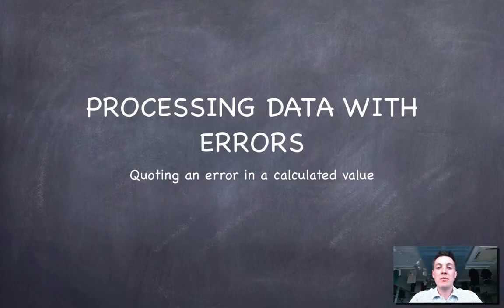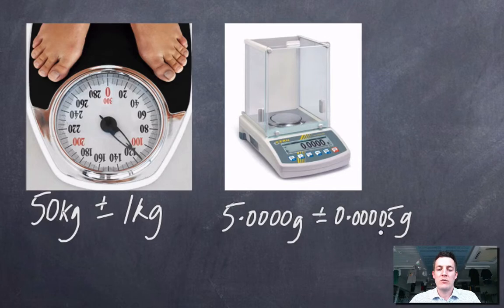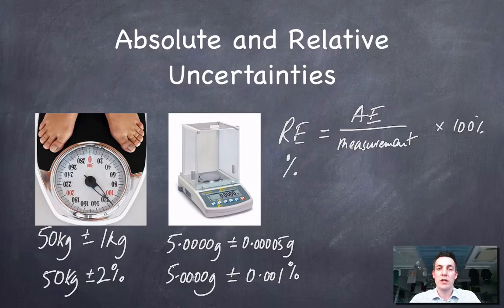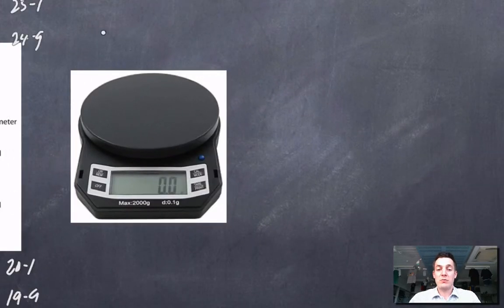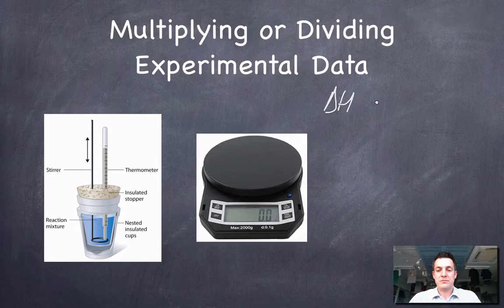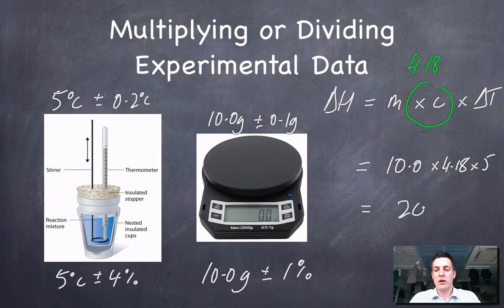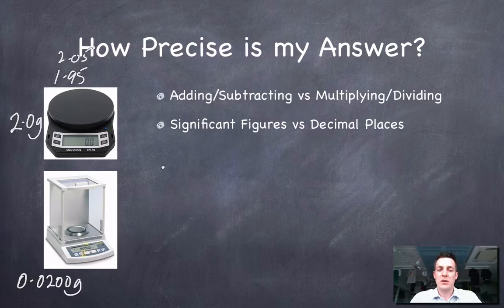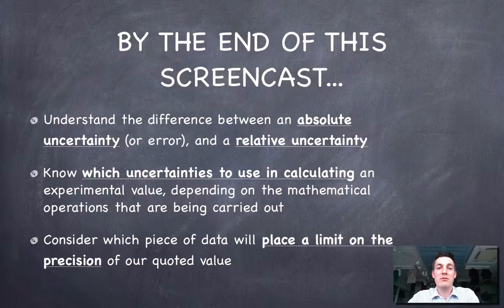2 Processing Data with Errors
4th in a series of five introductory films covering some of the basics that span most of the topics in the IB Diploma chemistry course. Here we look at how we use different types of errors when processing data from experiments and calculating new values that are based on that data.